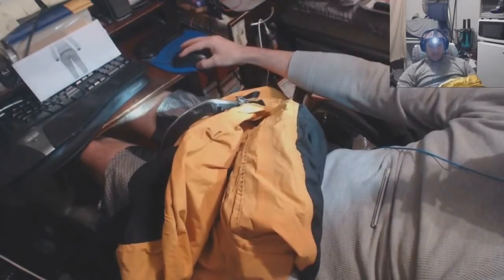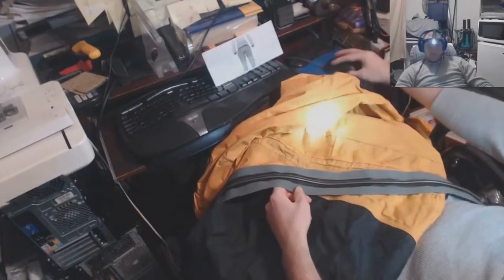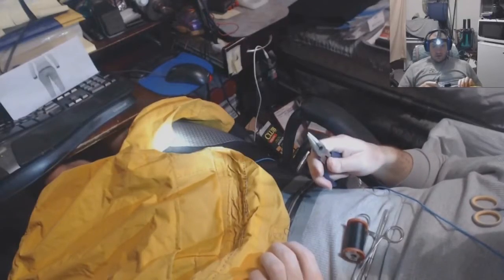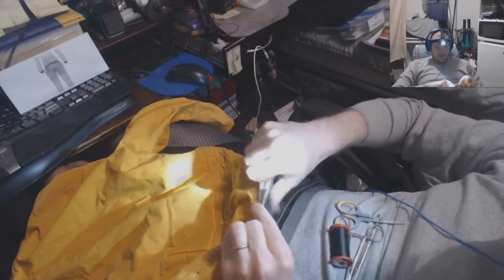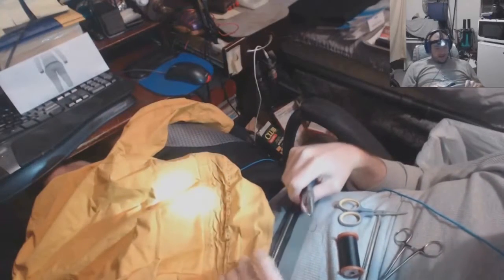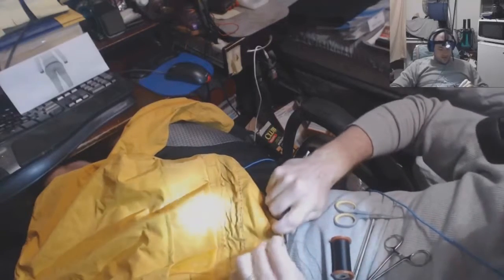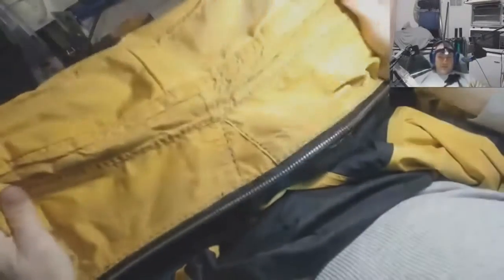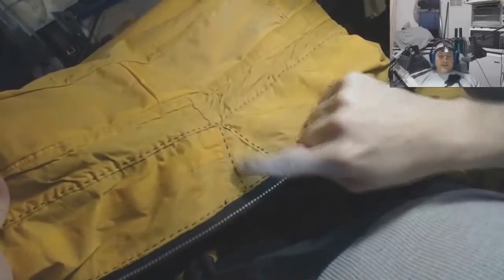Drysuit DIY Adding Rear Zipper For Bathroom Purposes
In this video, I add in a rear zipper to my wife's drysuit for bathroom purposes!  Enjoy!